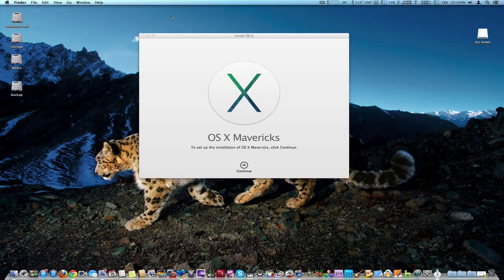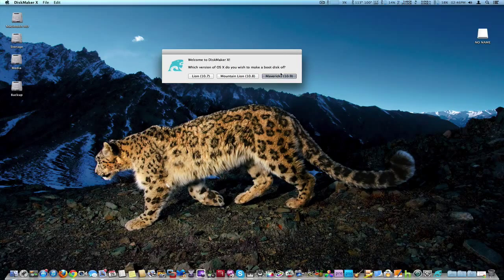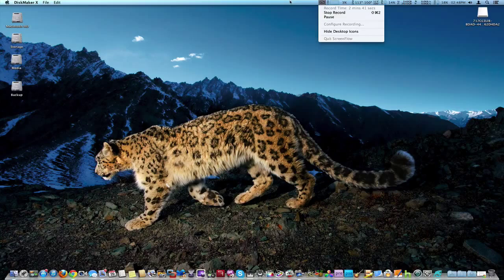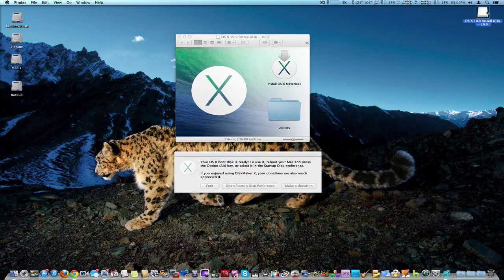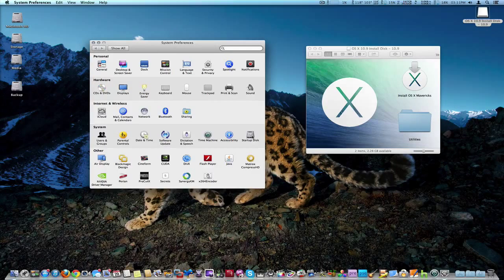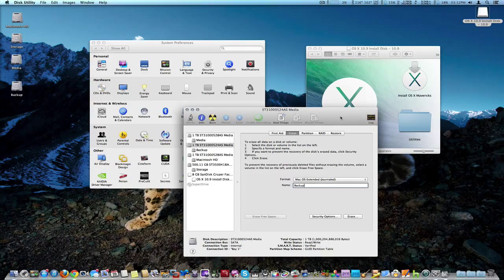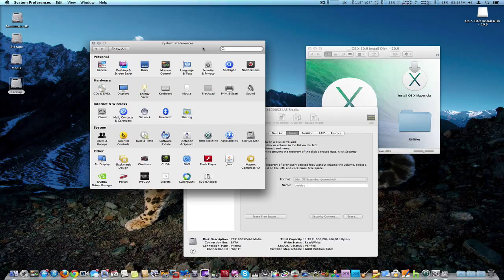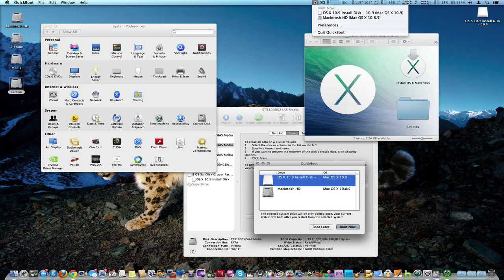Installing Mavericks on unsupported video cards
Installing Mavericks on unsupported video cards from Chatterbox live. Like this? Watch the latest episode of Chatterbox live on Blip!

Installing upgrades on Macs can be a pain due to no boot screens if  your using a PC graphic card.